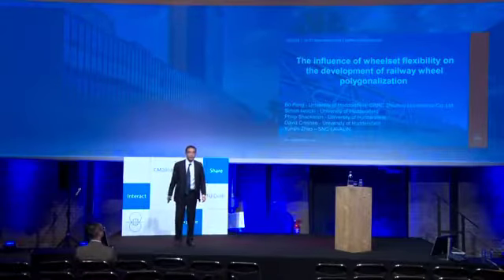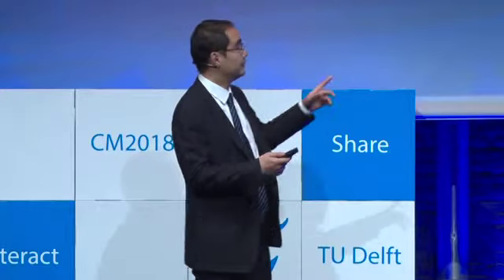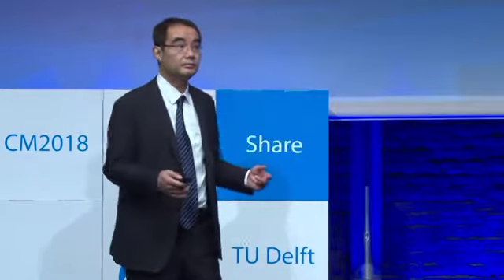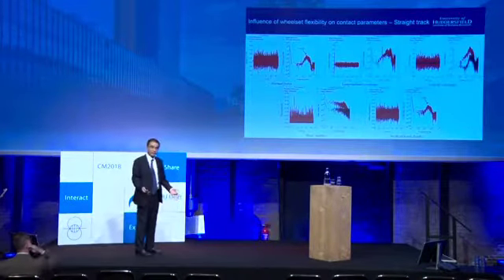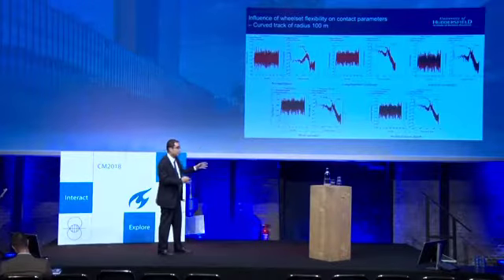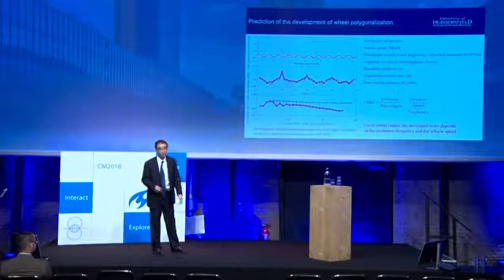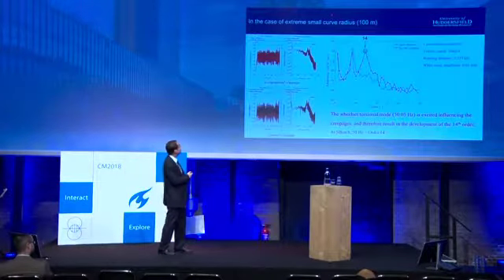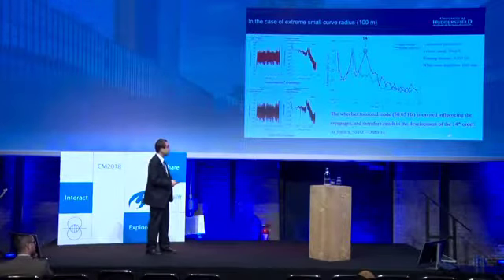CM2018 | parallel | 1.3a-2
Bo Peng, Simon Iwnicki, Philip Shackleton, David Crosbee and Yunshi Zhao. THE INFLUENCE OF WHEELSET FLEXIBILITY ON THE DEVELOPMENT OF RAILWAY WHEEL POLYGONALIZATION